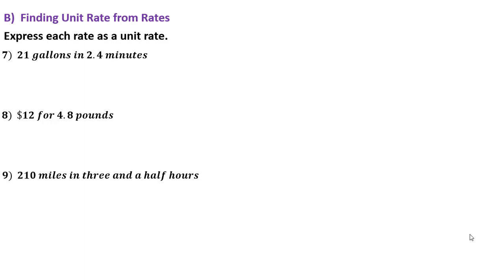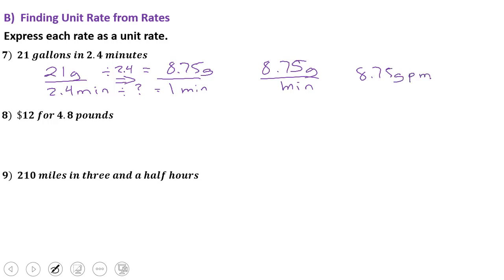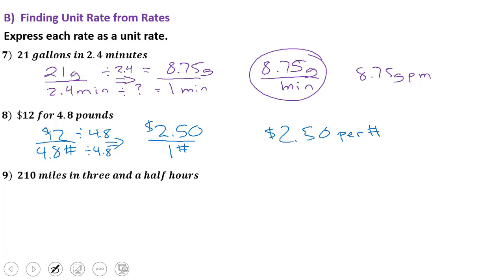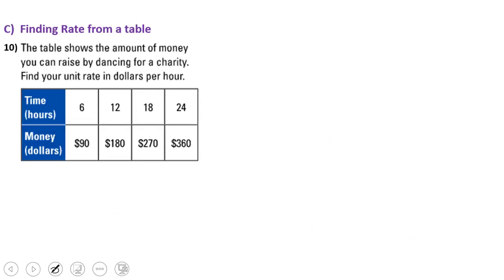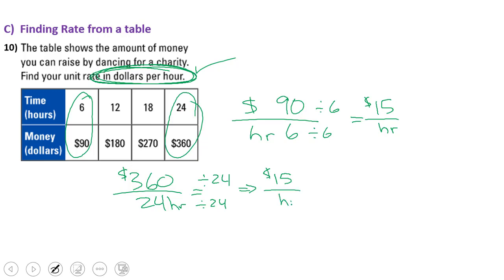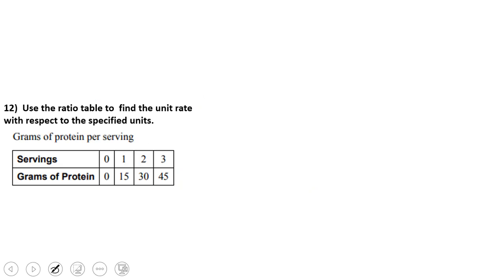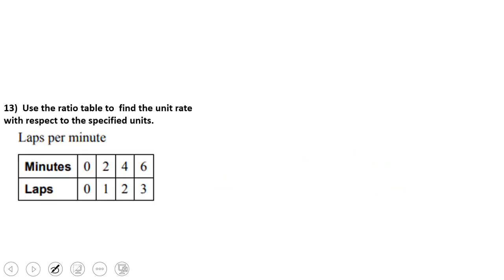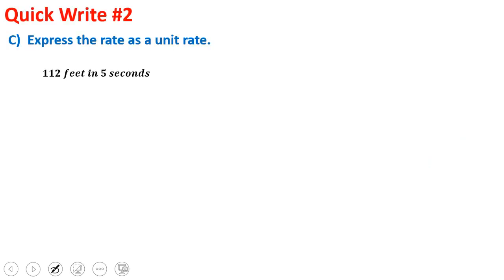L5 1 Ratios and Rates V2